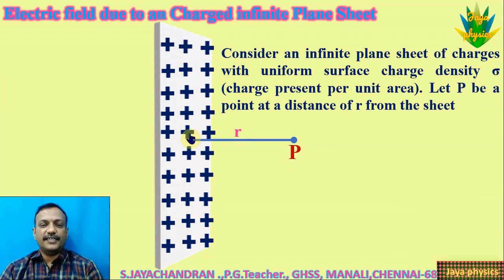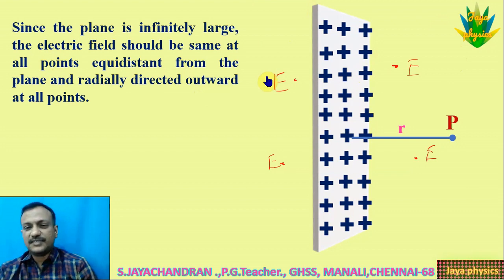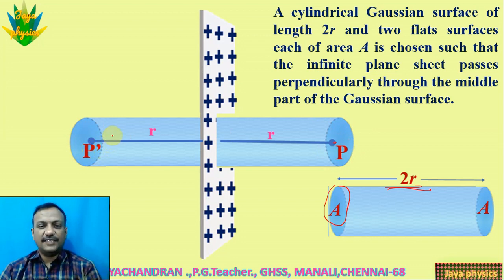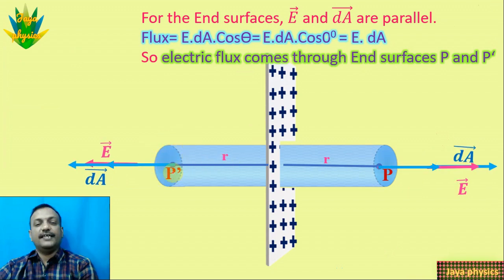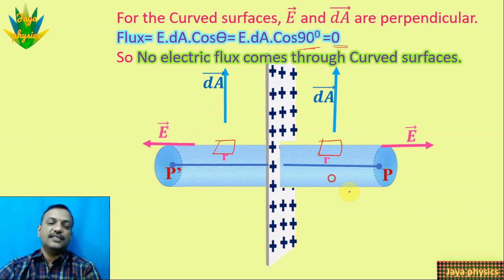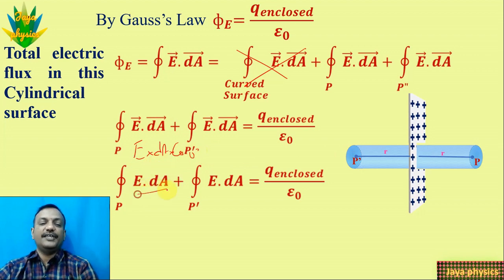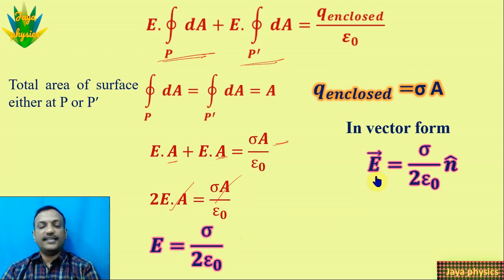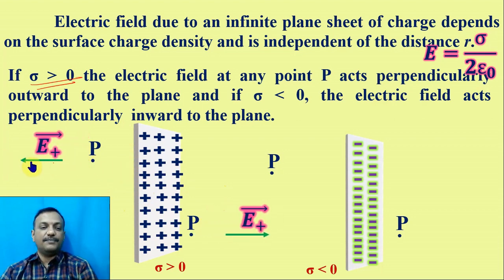Electric Field due to infinite charged Plane sheet-1.15-Electrostatics